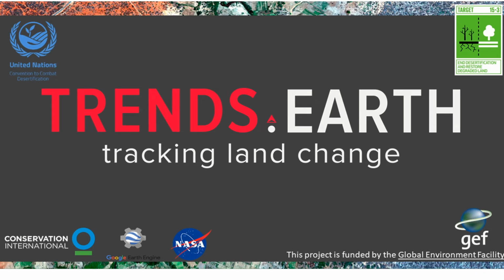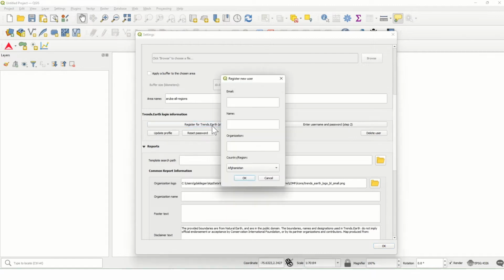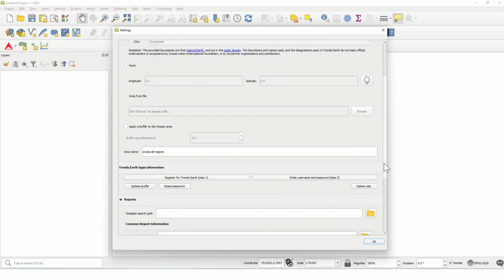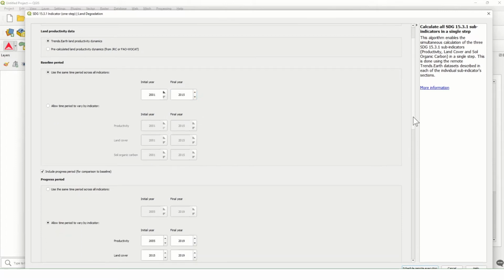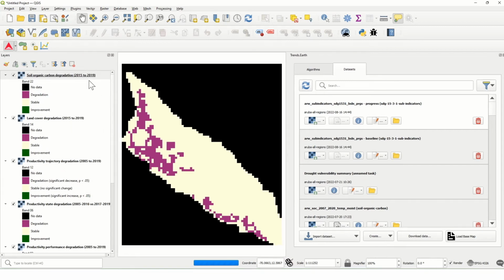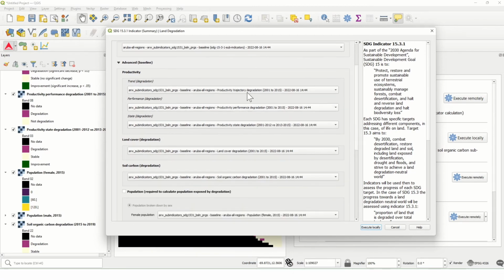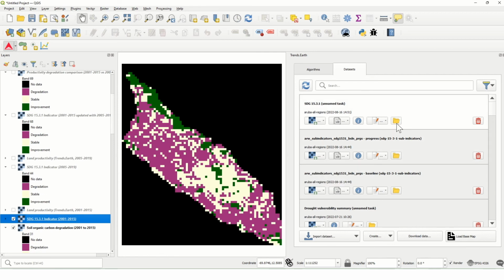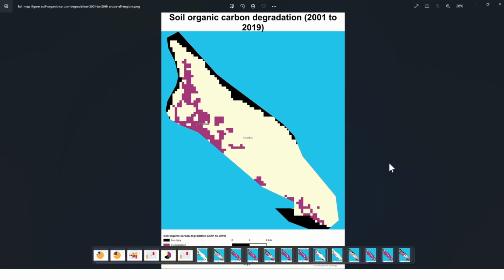Trends.Earth - Calculating SDG15.3.1 Indicator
On this video we show how to use Trends.Earth to calculate the SDG 15.3.1 Indicator.
For more details on the different Land Productivity Dynamic options, please see this url